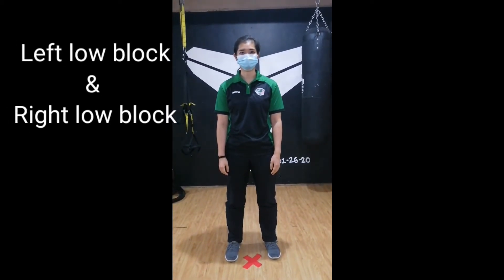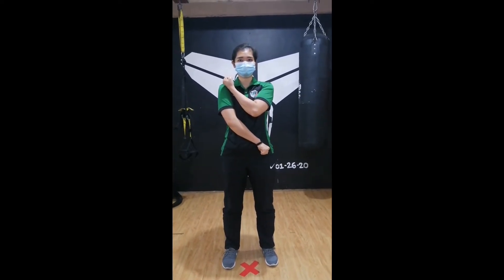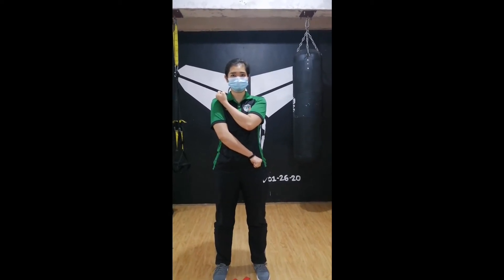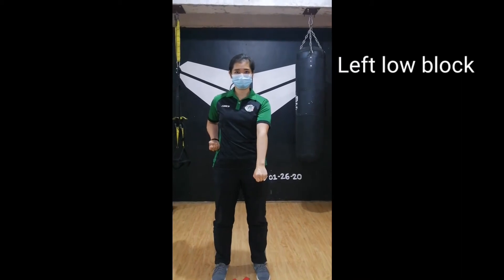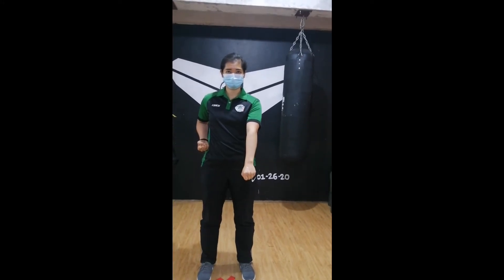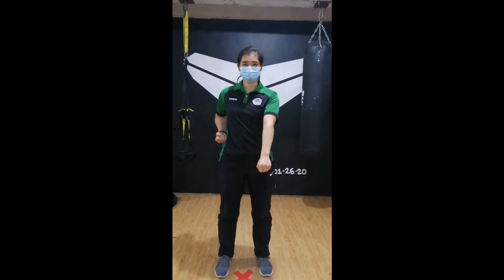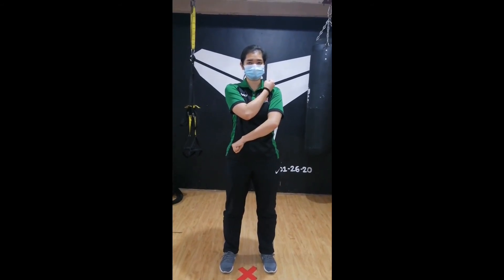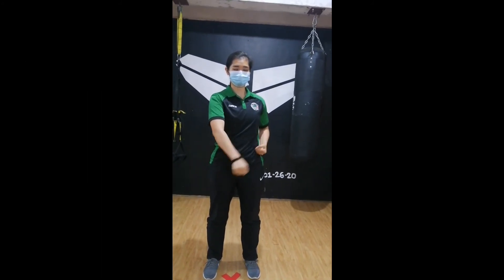Low Blocks in Taekwondo with Mam Kathleen B and Sir Ajhay C